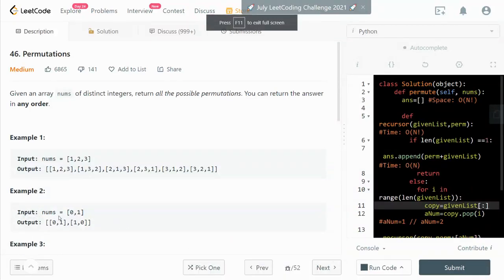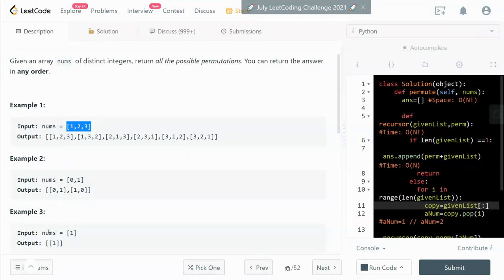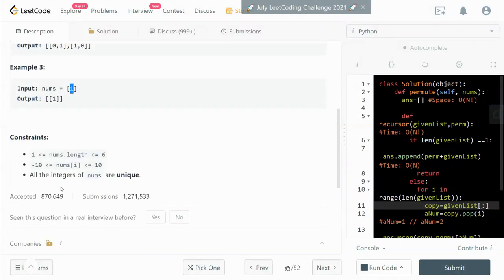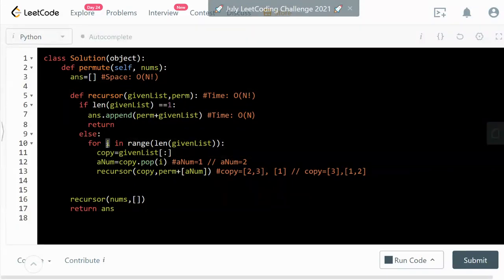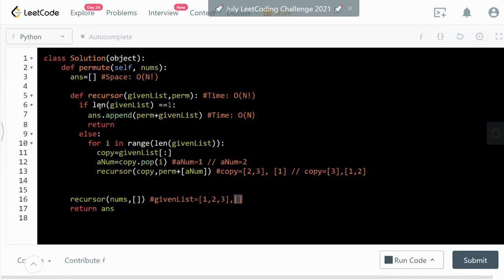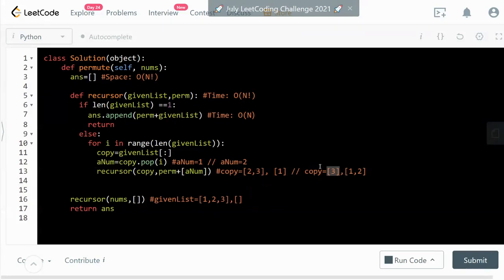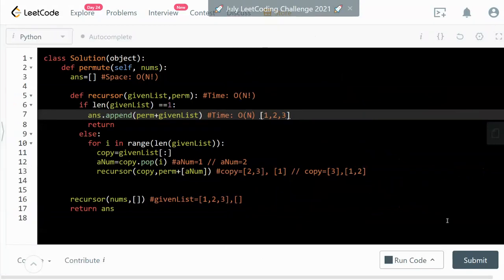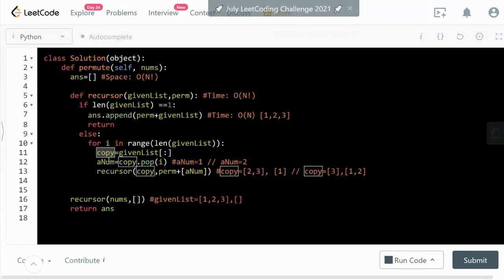Leetcode 46. Permutations | Python | FAANG Coding Interview | Recursion